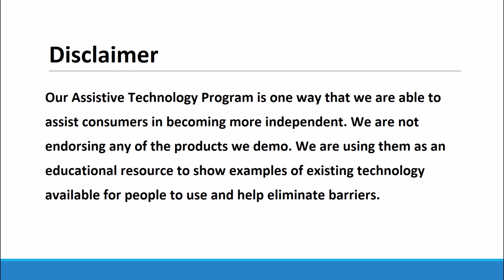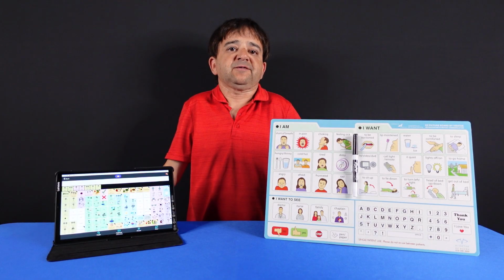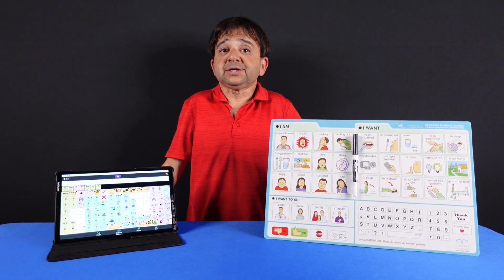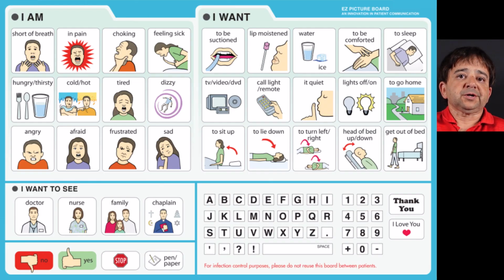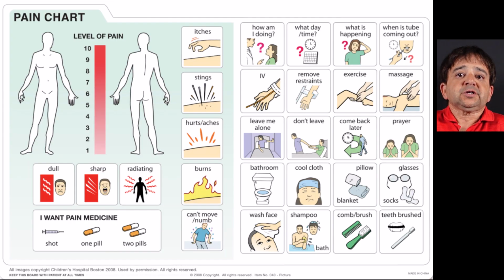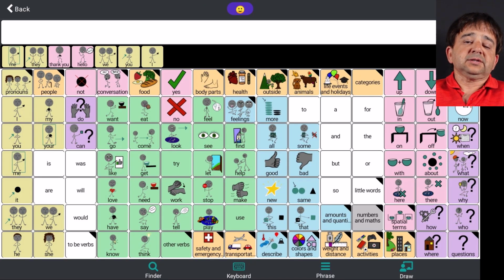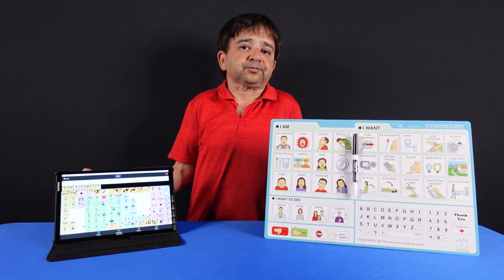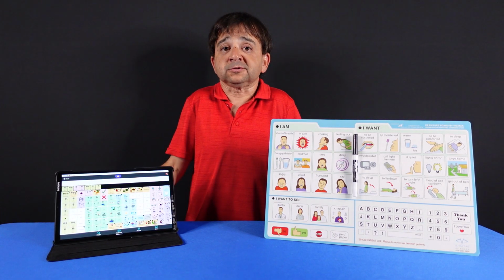Intro to AAC Boards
Augmentative and Alternative Communication (AAC) is used by people who are non-verbal or who have speech barriers. This video provides a brief overview of AAC and focuses on AAC boards which is one type of assistive technology used for AAC.

Chapters
0:05 Disclaimer
0:26 Intro to AAC
1:05 Types of AAC
1:51 Printed AAC Boards (Low-tech)
3:12 AAC Apps (High-tech)
4:11 High-tech vs. Low-tech Compliment Each Other
5:02 Conclusion

Transcript

Today, I'm going to talk about assistive technology for augmentative and alternative communication. Augmentative and alternative communication, also known as AAC, is used by people who are nonverbal or who have speech barriers.

Some examples of people with disabilities that may use AAC include people with autism, people with ALS, people that may be deaf or hard of hearing, and even patients in the hospital who cannot use their voice.

There are two types of AAC. There's unaided AAC, which is where people may use facial expressions, body language, hand movements, and even vocalizations to communicate. And there's aided AAC, which uses assistive technology such as paper and a pencil - where people can write words or draw pictures, speech generated devices, and communication boards, also known as AAC boards.

A lot of times people that use AAC will use as many tools as possible. This includes both, aided and unaided AAC.

In front of me, I have two AAC boards. To my right, I have a printed AAC board. And printed AAC boards usually focus on specific topic that allow people to communicate. So on my screen, I have an enlarged image of the printed AAC board in front of me. And this printed AAC board is intended for use at the hospital or during doctor's appointments; and it's printed on both sides.

On the front side of this AAC board, people can communicate what they want, how they're feeling, and there's also an alphabet or a keyboard where people can point to different letters if the images or icons don't have the words that they wanna say; they can spell it out on the alphabet.

On the back of this board is a diagram of the human body where people can point to different areas to show a doctor or physician where they're experiencing pain, the level of pain they're experiencing, and even what type of pain. There's also additional images and icons that they can use for further communication.

Over to the left hand corner of my screen, I have a close-up image of a high-tech AAC board. And this is a AAC app that's on my tablet. And there's many different types of AAC apps that can be downloaded onto a tablet or a phone. Some AAC apps include Prolo2Go and WeaveChat, just to name a few.

And high-tech AAC, gives people a lot of options for customization. They can make their own topic board or use a generic board. And a lot of times there's even voice; where if someone touches a icon, the device will read what was tapped on, and this can help to further bridge a gap in communication.

It should be noted that high-tech and low tech, um, AAC boards do not replace one another. They should be considered a complement to one another. For example, if you're going to the beach, you may not wanna take a phone or tablet with you; because of the sand or maybe you don't want it by water. And in that case, a printed AAC board may be better.

Also, some benefits for a printed AAC board... for some people, it's easier to learn and more simple. Whereas for a high-tech AAC board, there is more that can be done for communication, but it does take longer to learn.

Ultimately, it comes down to the individual, how they prefer to communicate, and what they prefer to use. Where I'll go more in-depth about AAC boards and show an example of how a AAC app works on this tablet.